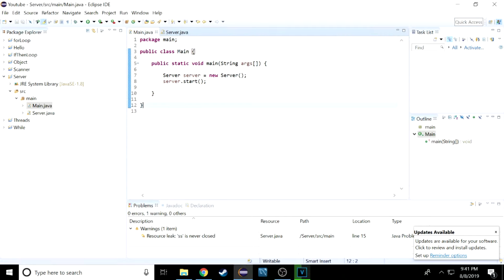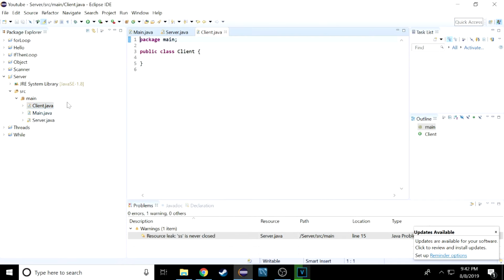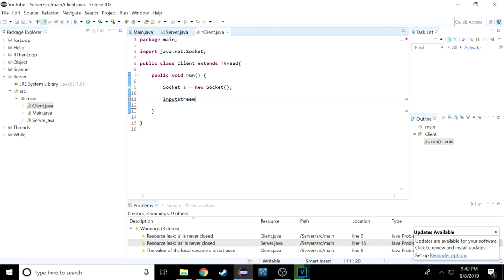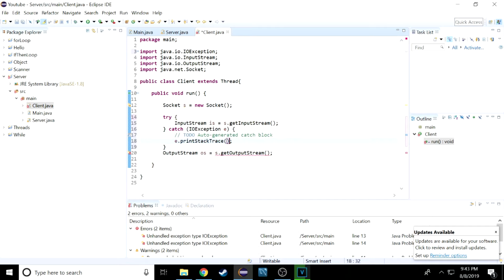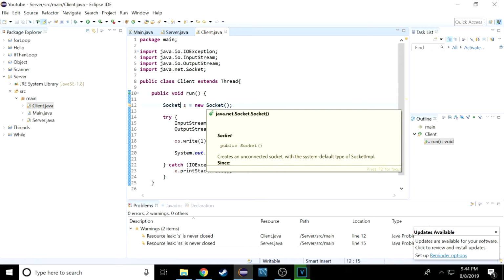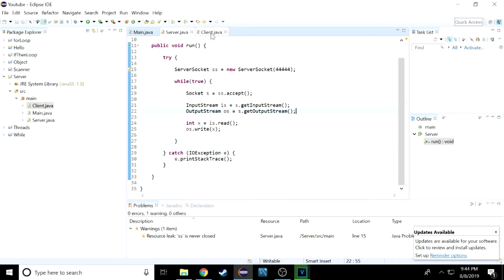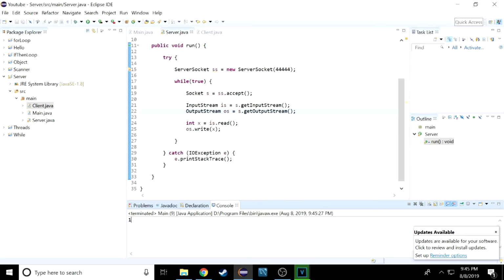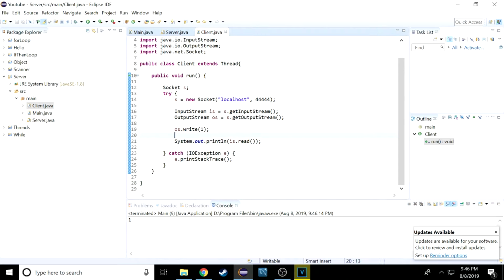Java Advanced Tutorial #3 - Client Socket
Hi, in this video I create the Client socket to go with its Server counterpart from the previous video.